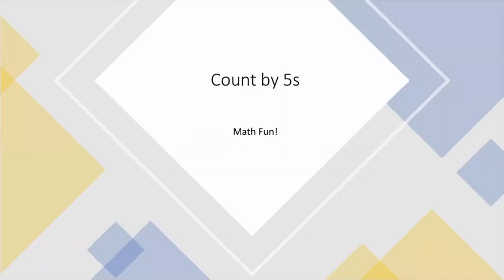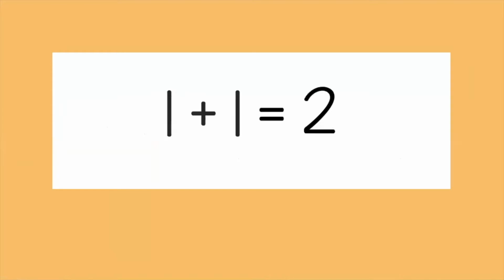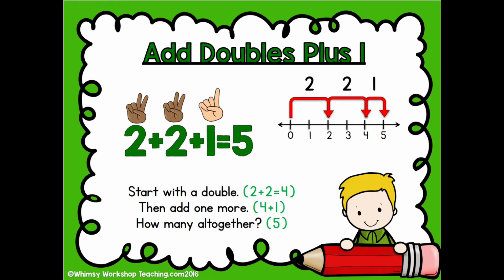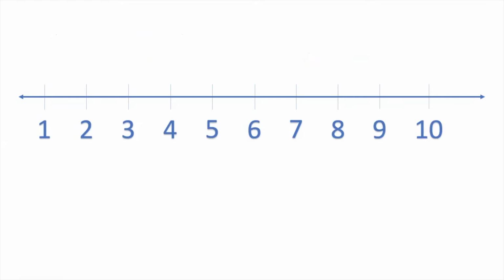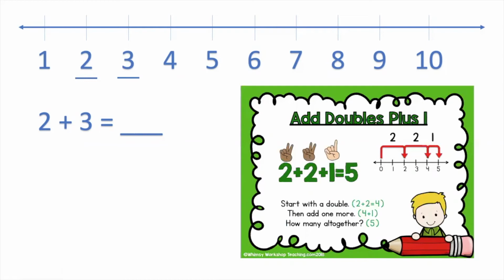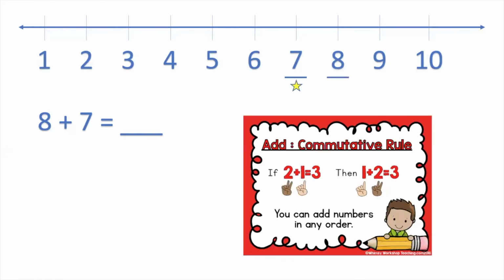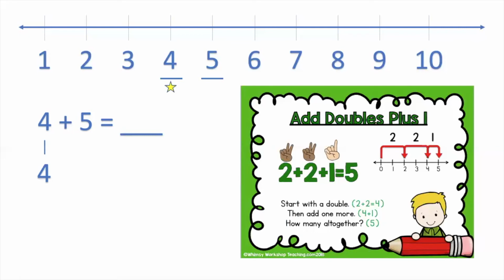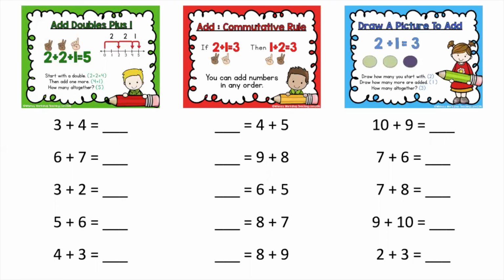5.21 Thursday Math